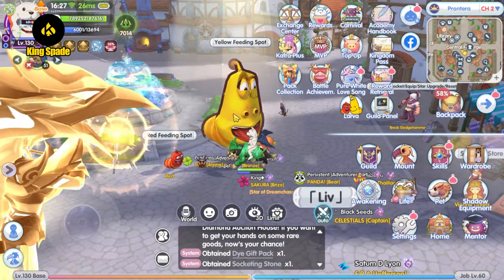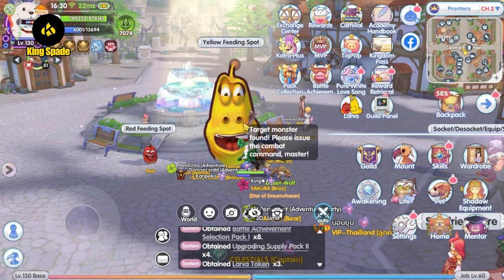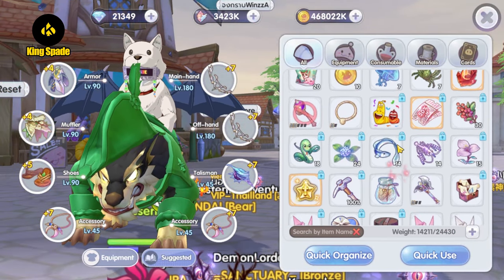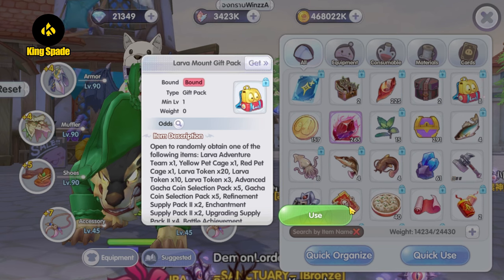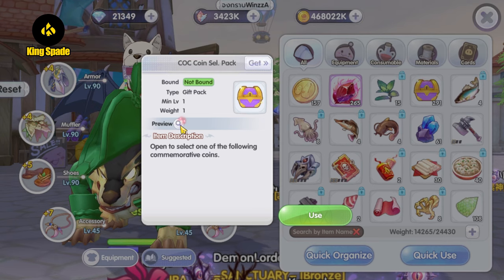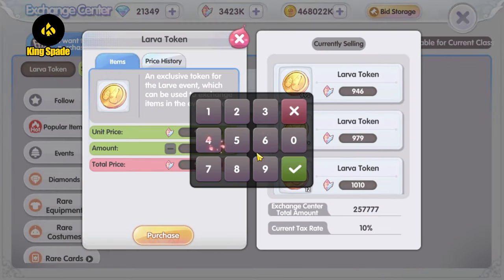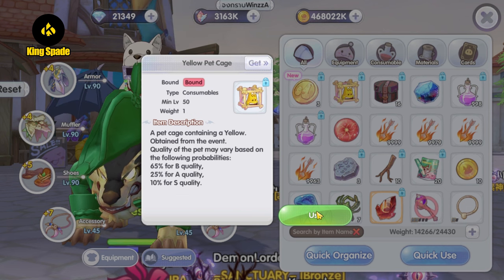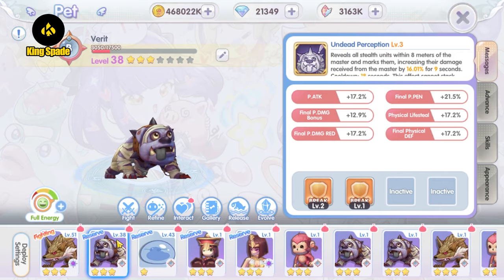[ROX] Perhaps The Only Reward You Need... Opening Larva Gift Pack For Larva Pet | King Spade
The Larva collaboration event is ending soon, lets see what are the rewards to get in this event. Watch the video for more details.